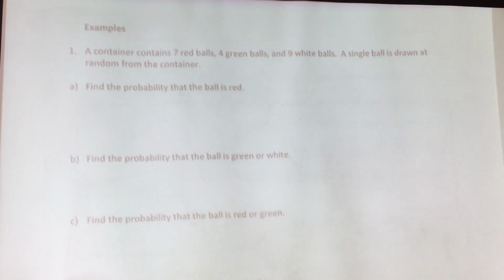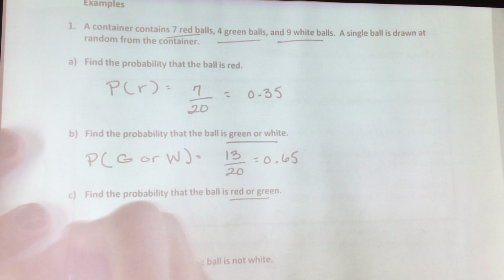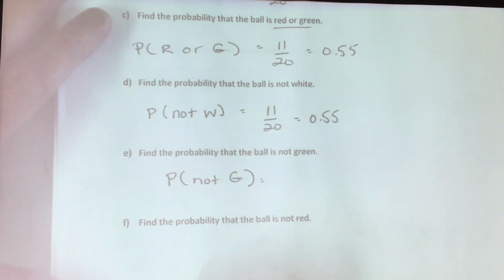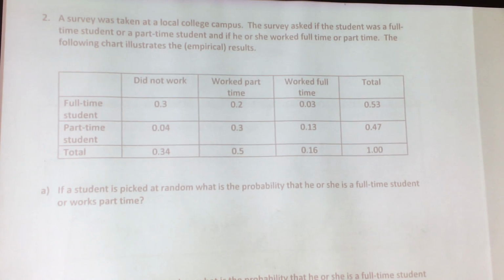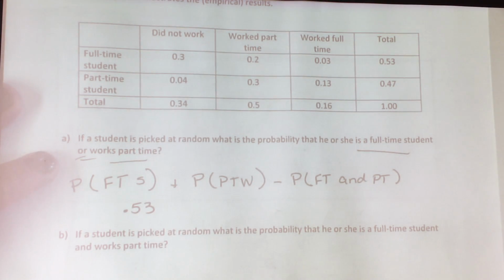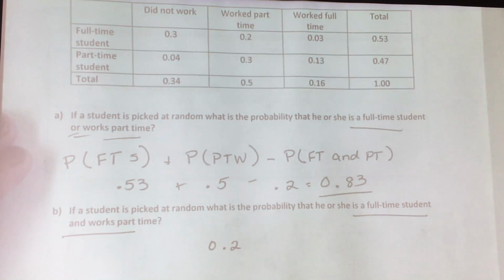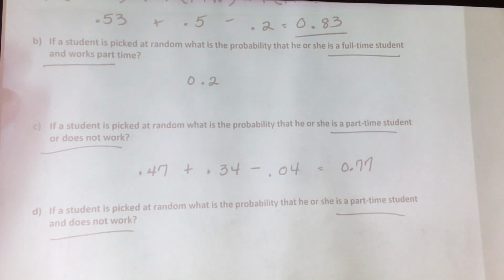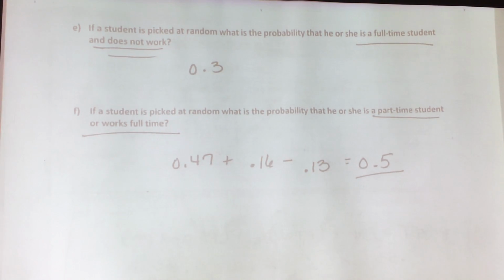CHAPTER 7.2 (Examples), MTH 146